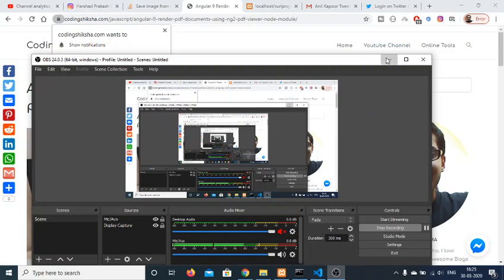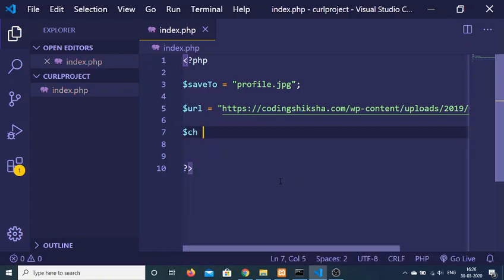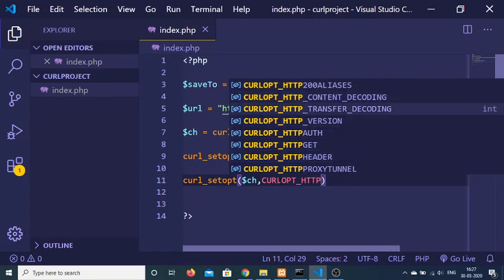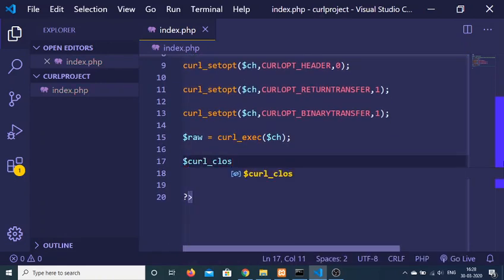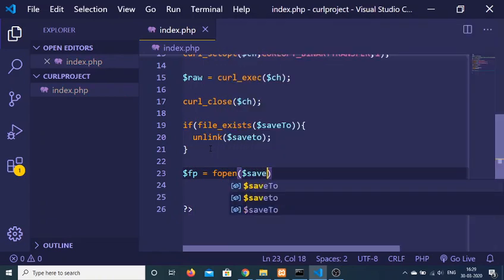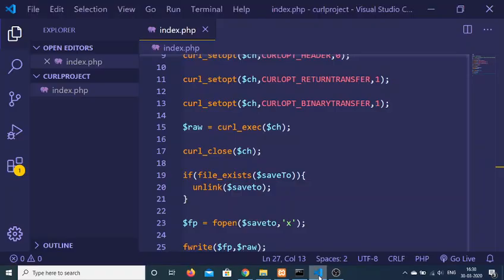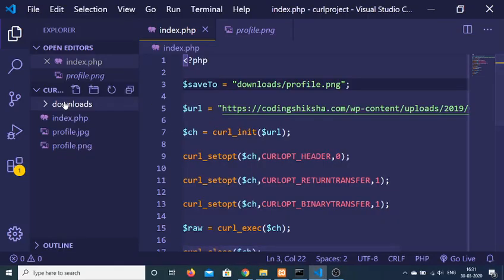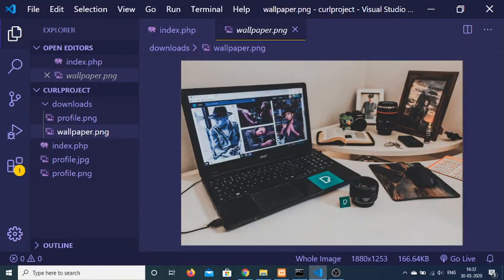PHP cURL Script to Download Image From URL to Local Disk Full Example